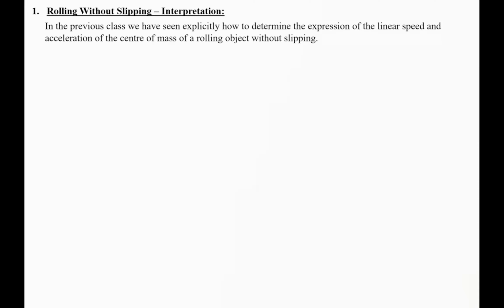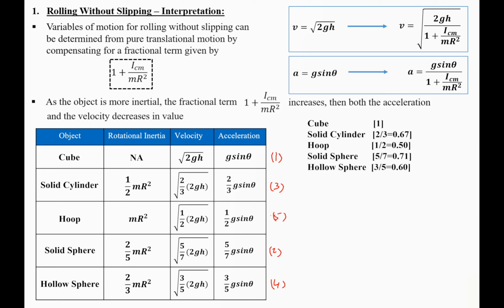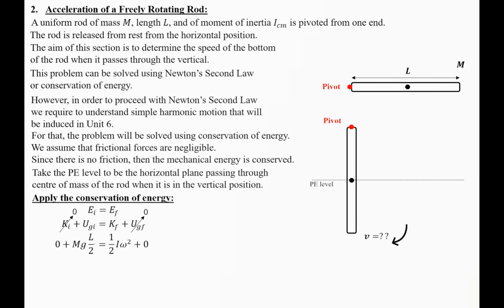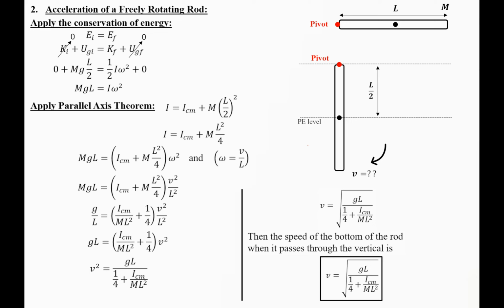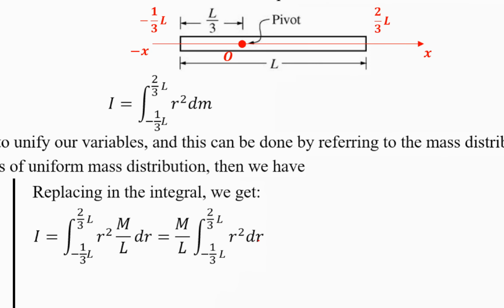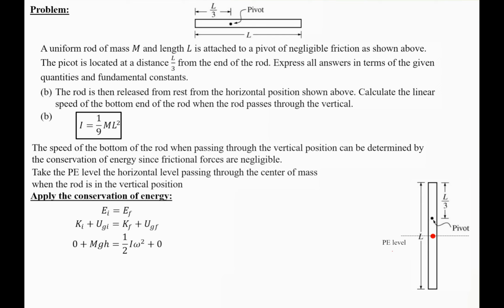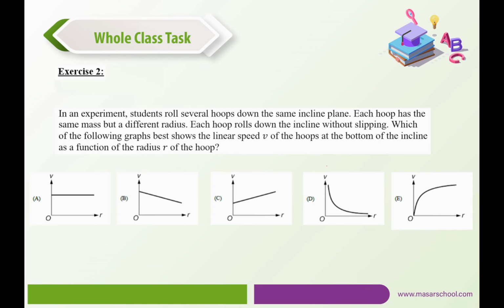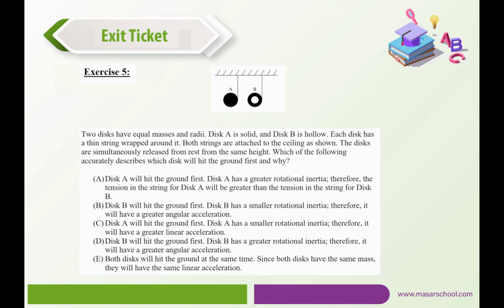unit 5 class 11